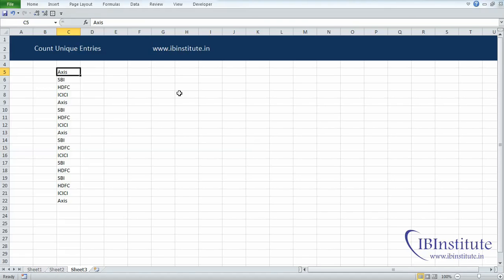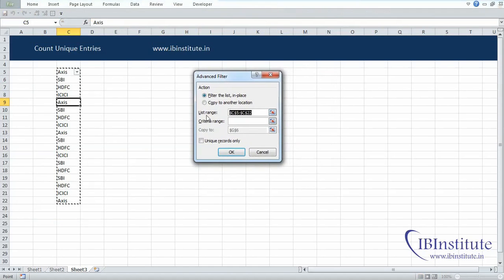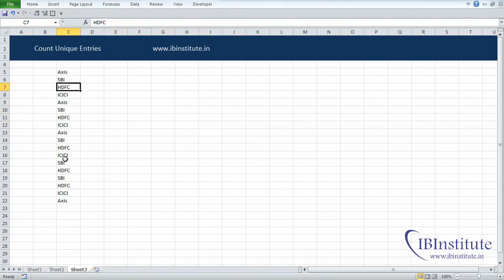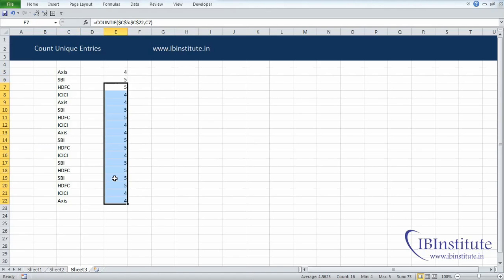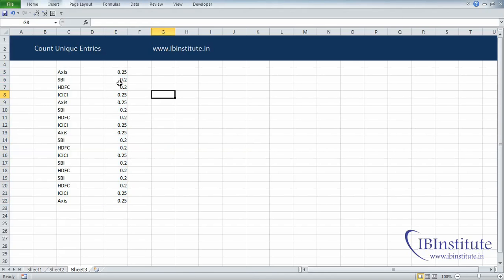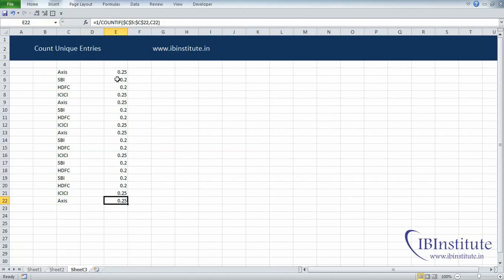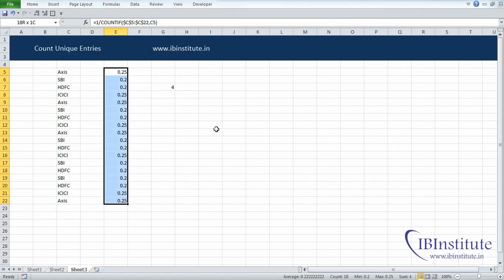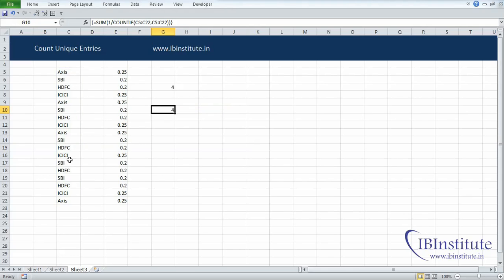3 Count Unique Entries In The List 1